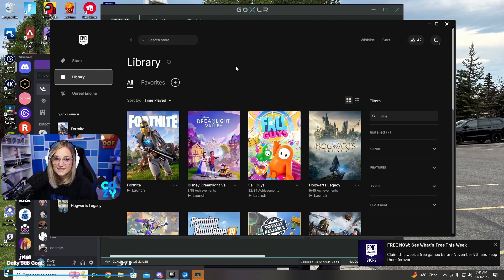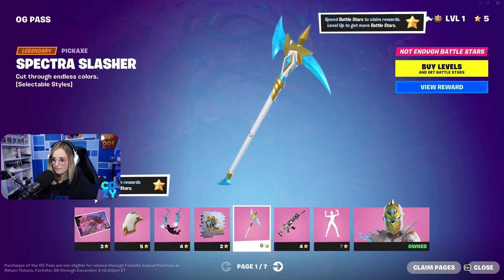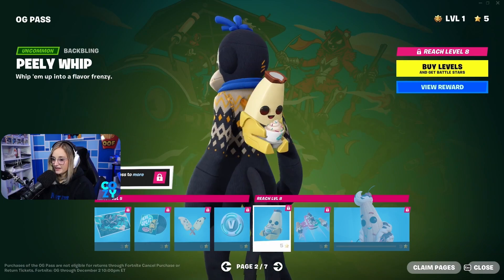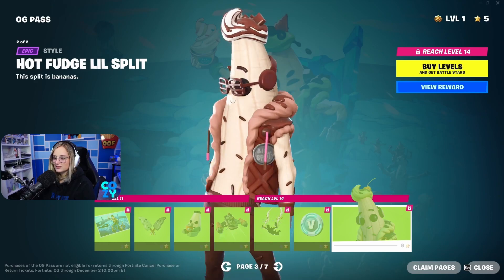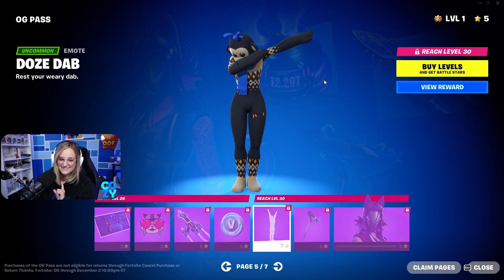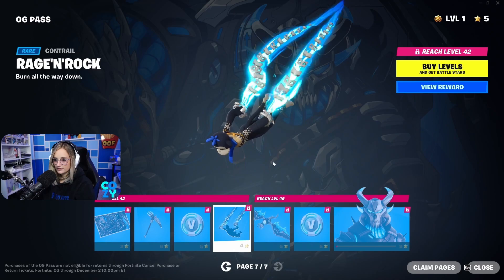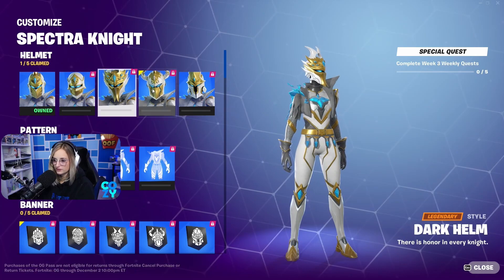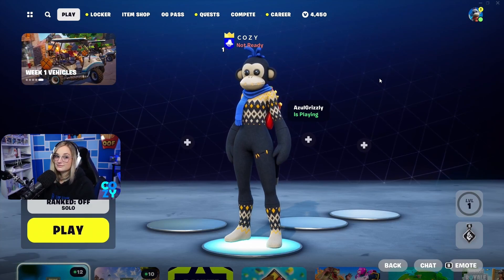*NEW* FORTNITE OG BATTLEPASS REACTION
This was my first look through the Chapter 4 Fortnite OG Season Battlepass and my reaction!

Rep the Cozy Crew with your very own Cozy merch!